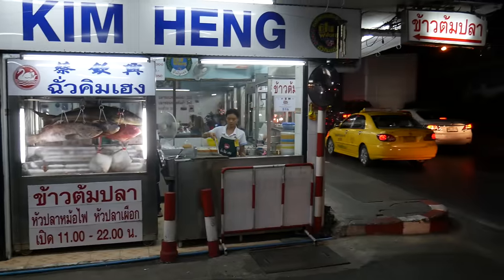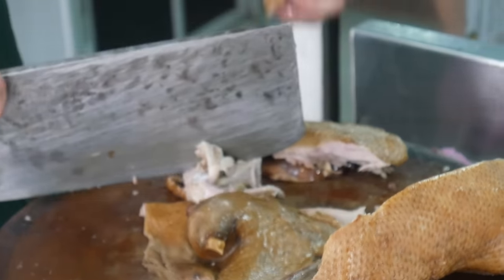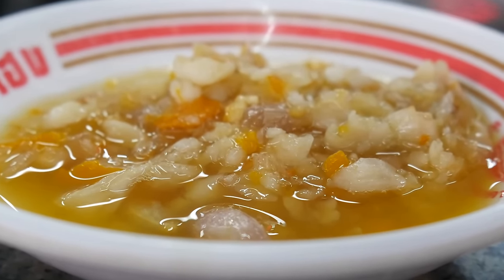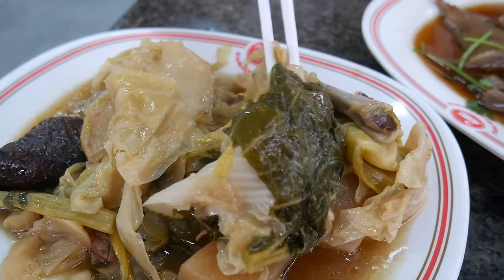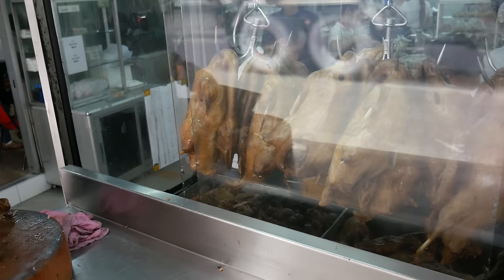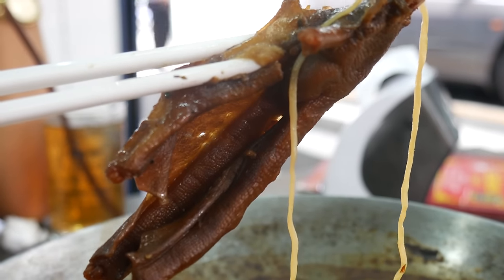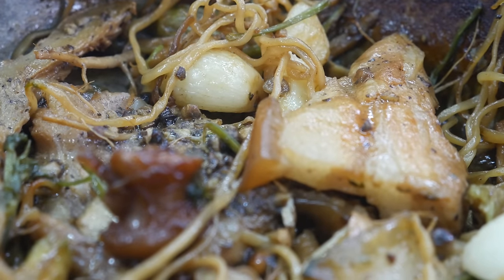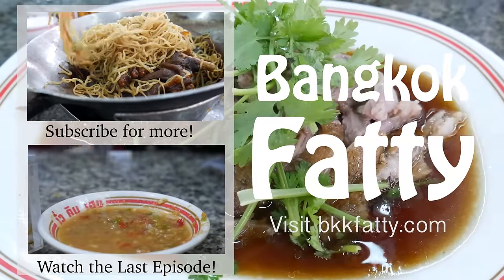Bangkok Lunch Vlog: Specialty Thai Chinese Street Food Serving Roasted Goose Feet 4K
Dwight doubles back for a plate of goose feet that he missed in a recent episode!

Catch the last street food episode where Dwight has classic Thai Chinese rice porridge with parrot fish at Chua Kim Heng (ร้าน ฉั่วคิมเฮง) and then watch this follow episode where Dwight returns to the same restaurant to finally get his hands on some slippery, fragrant goose feet.

Roasted Goose Feet (Bamee Op Kha Han) - 350 baht

“Eat well, travel happy, and give back!”